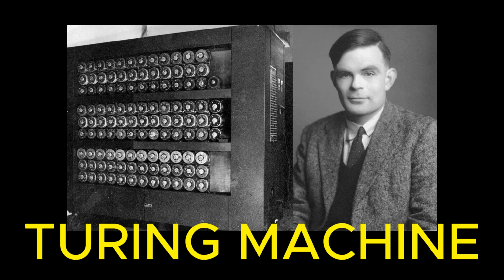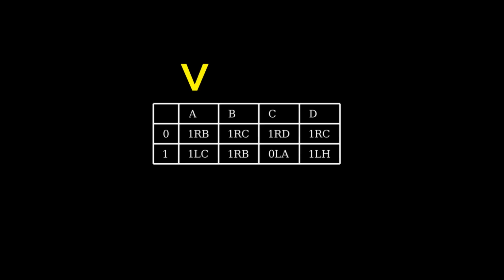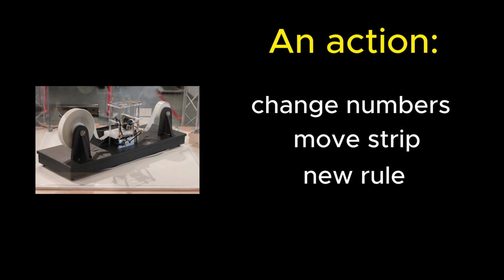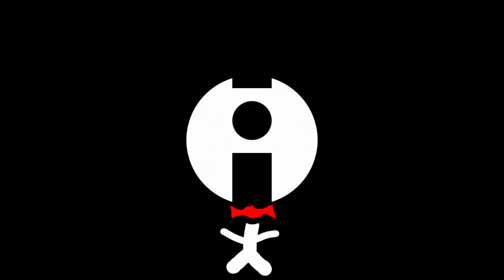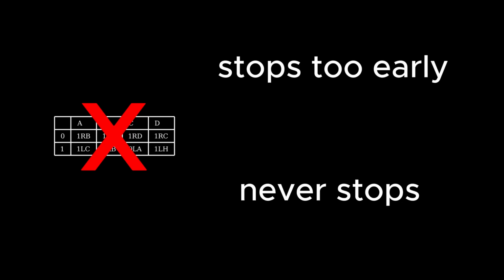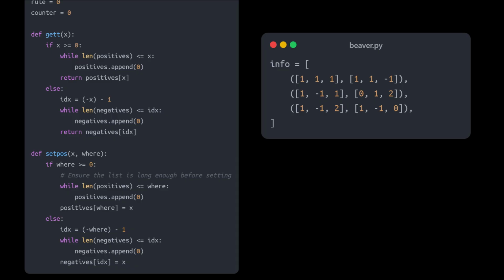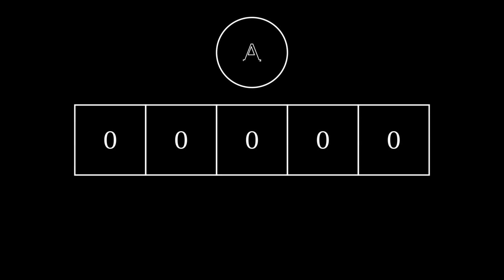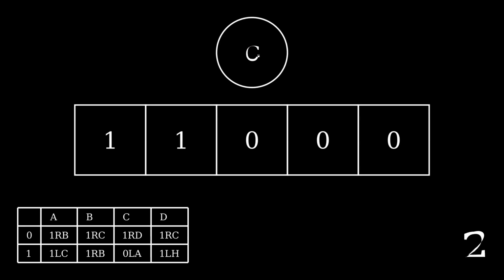A Program That Visualizes OTHER Programs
Truing machines and busy beavers are a very cool corner of math and coding. I have had a slight obsession with the concept, and in this video, I explain both the concepts behind busy beavers and the code behind my visualiser.

- Join me on my quest to reach 100 subscribers AND 100 LeetCode problems solved by smashing that sub button!!!

Languages: Python
Library: manim
Editor: VS Code
Operating System: Windows